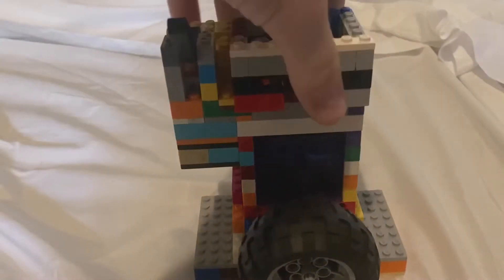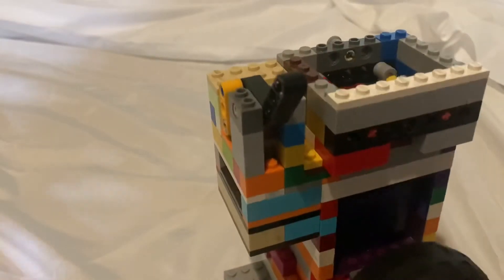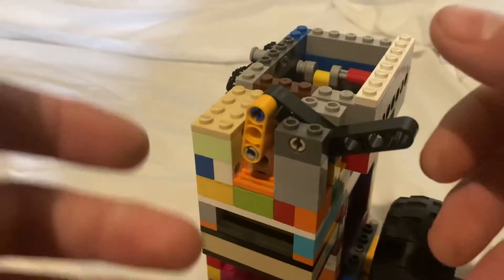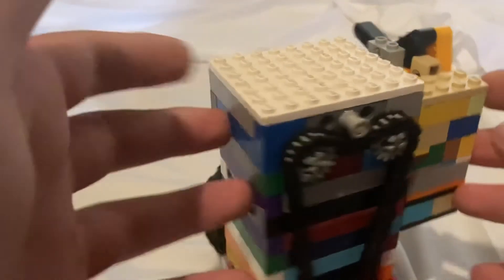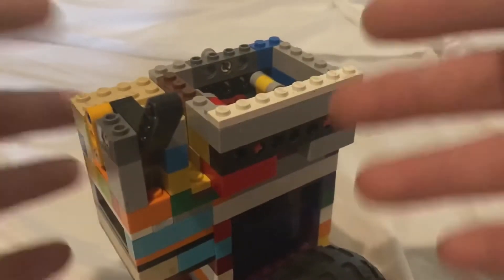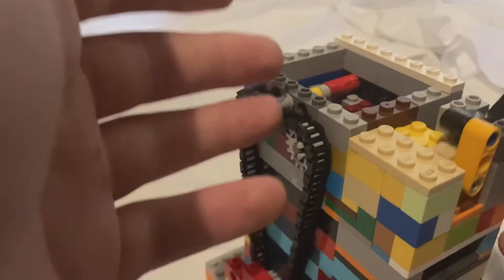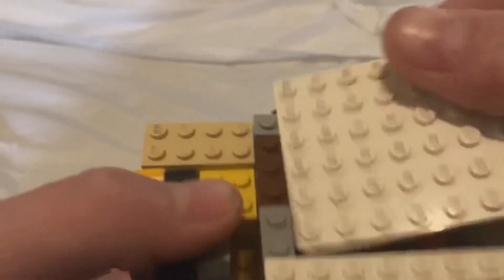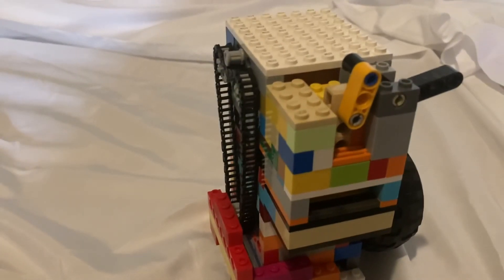LEGO DOHC vacuum engine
This is my dohc LEGO vacuum engine, it is a very fun, but very unpractical engine, as I said in the video, the timing chain tends to skip and slip out of timing, but when it is still on timing, it is still a very fun engine! As you could probably tell in the video, my speech wasn’t at its finest, I had an event to go to, and I’m still sorta sore from that, but please check out KFPlus’, and 747 Technics’ videos, as they were my inspiration for this LVE!

Share your engine ideas and chat with other lve specialists!